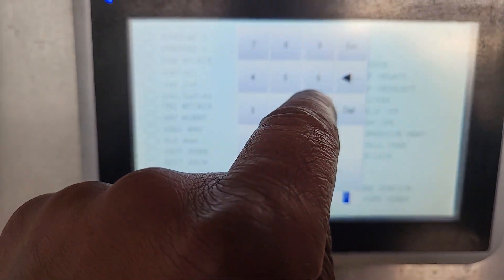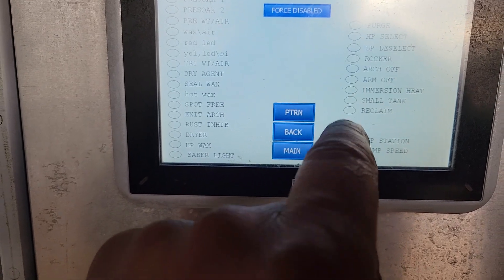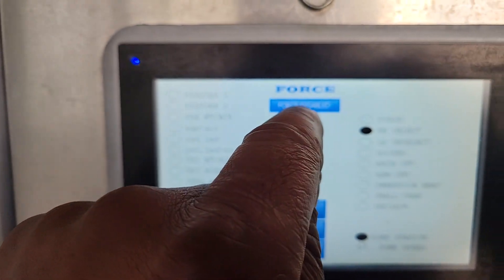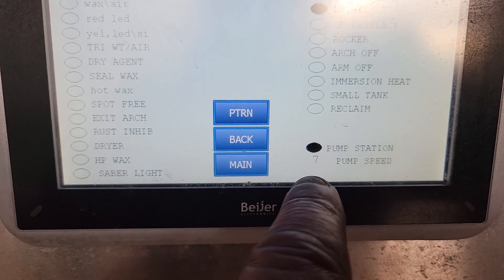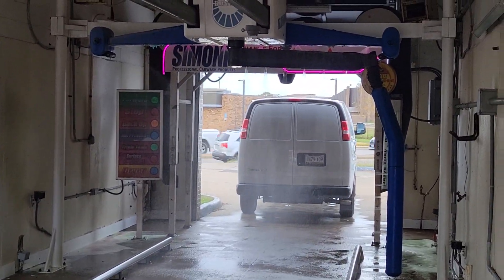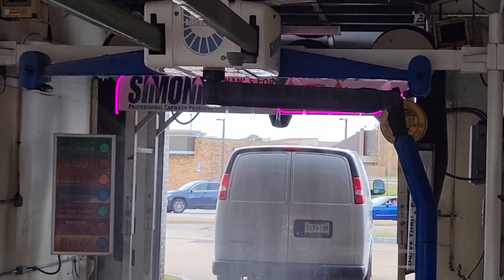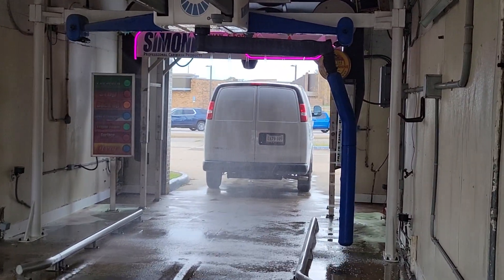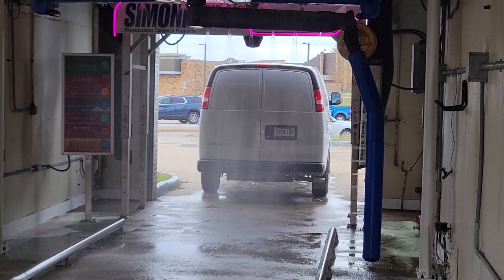plc issue, again